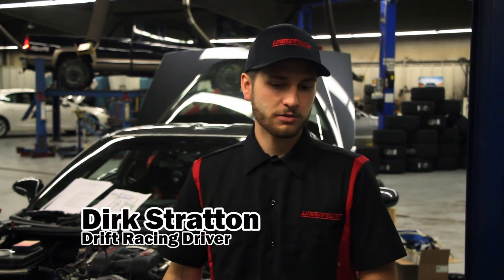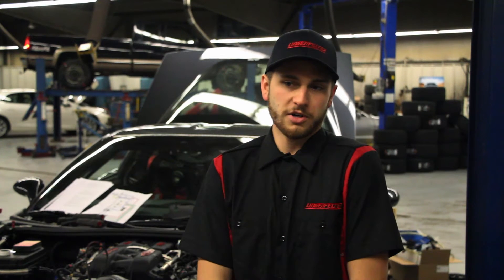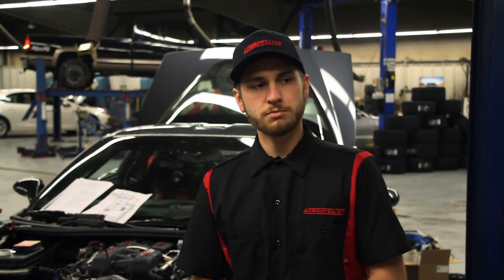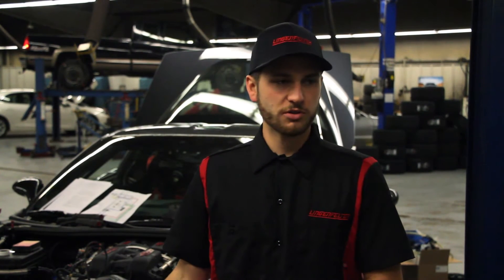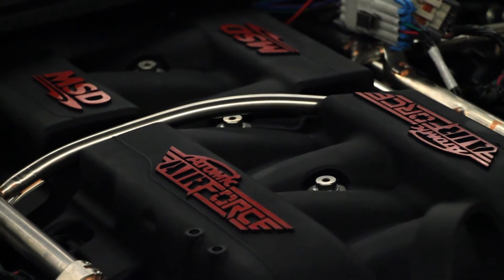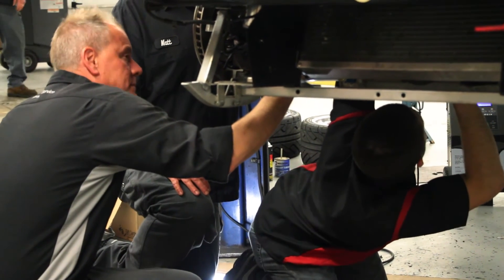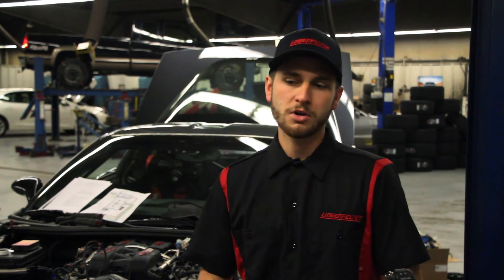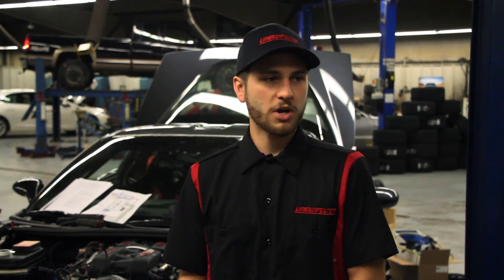Team Lingenfelter: Dirk Stratton - 2015 Midwest Drift Union Champion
Dirk Stratton, 2015 Midwest Drift Union Champion, has already cinched his fame with his natural drifting prowess and his 2009 “Driftvette” C6 Corvette. That championship earned Stratton a Formula Drift Pro 2 license as well as opportunities to run with even more experienced drivers on increasingly challenging tracks.